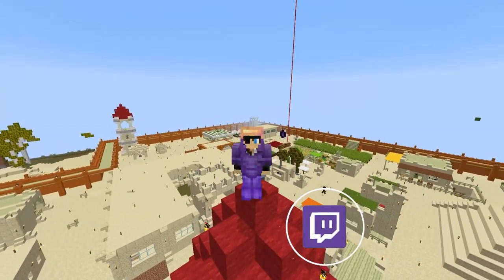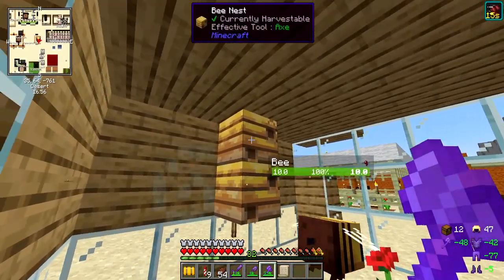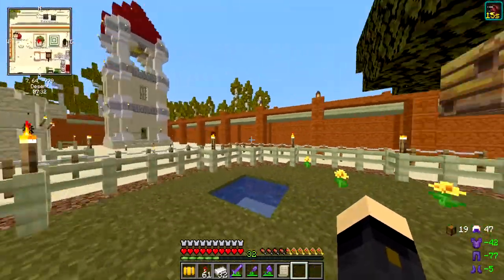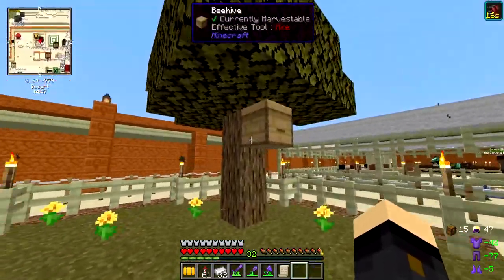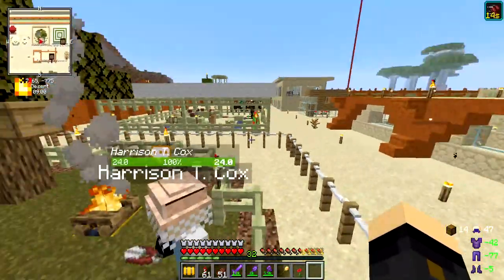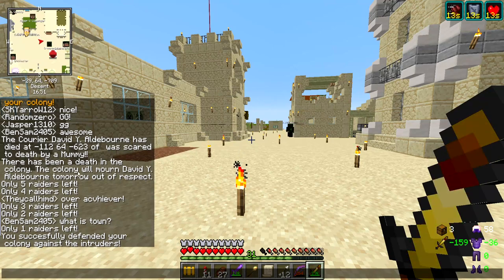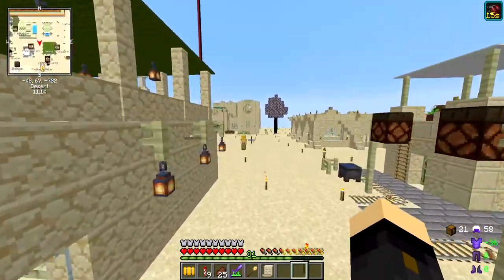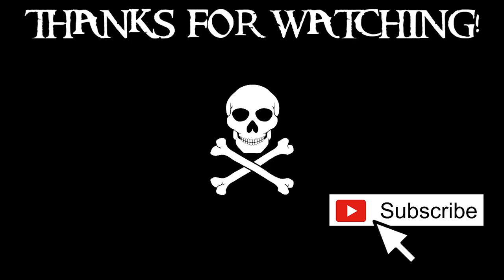MineColonies - Apiary, Beekeper, Bee, Honey! #15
🏰 MineColonies Survival Let's Play - Apiary + All things Bees and Honey! 🏰

🌴 MineColonies Servver: Castaway! CastAway Creators! 🌴

► Version: Minecolonies Official 1.16.4 v2.4 (Will Update In Future Episodes)
► Desert Co-Ordinates: X: 25 Y: 75 Z: -700

🌱 My Seed (Biomes O Plenty): -52666002